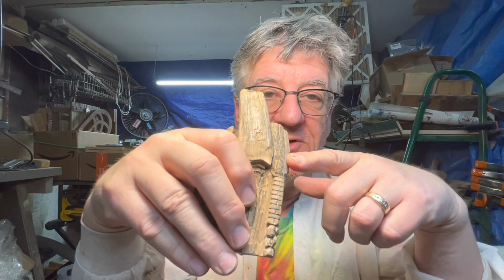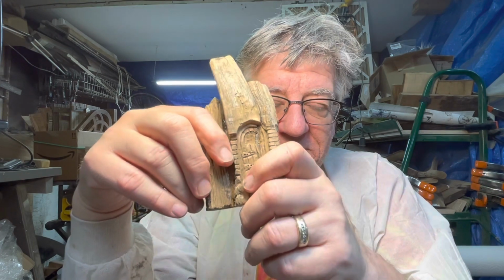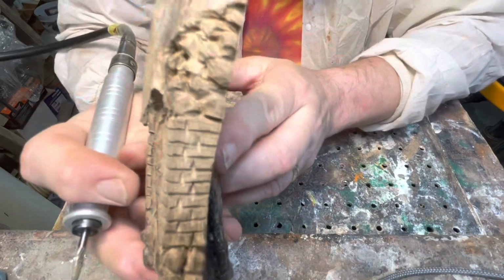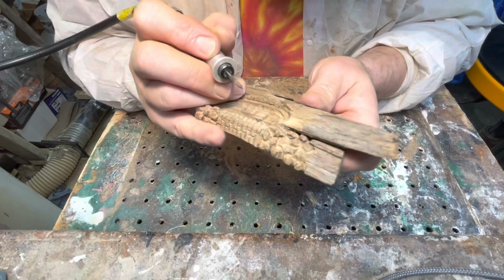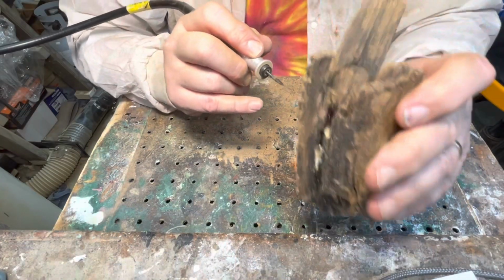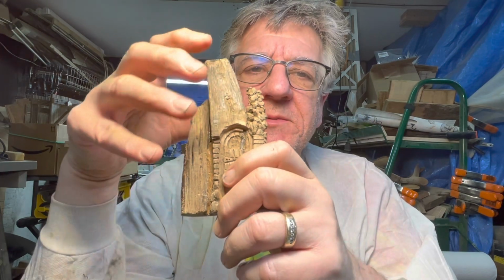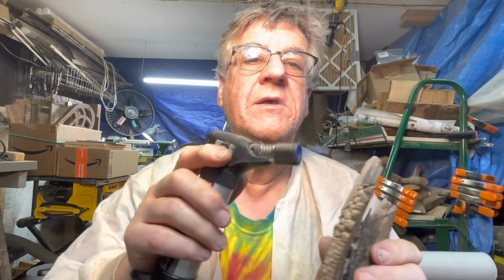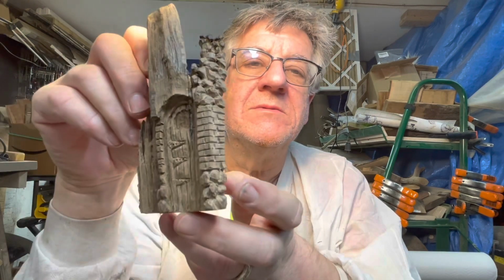How I create fairy garden carvings - part three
This is a short series on how to carve small fairy garden pieces for your desk or potted plants. Very basic and made for beginners.

Carbide burr set

Kutzall flame rotary burr

Dremel 4000 kit with flex shaft